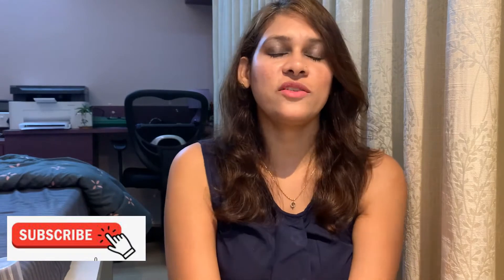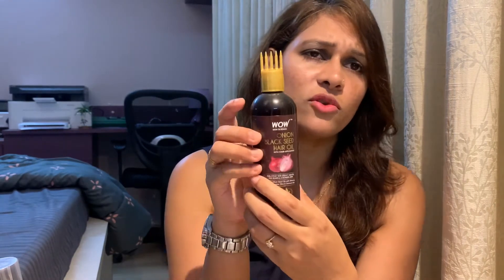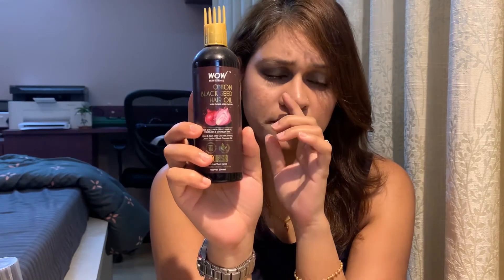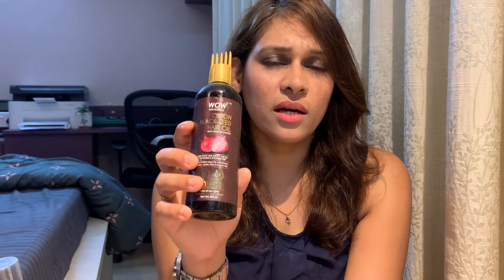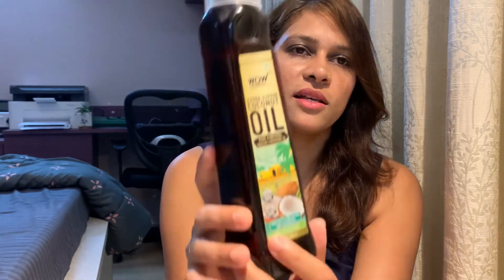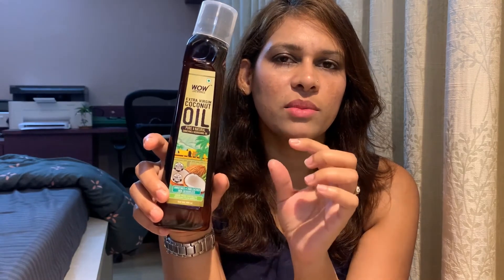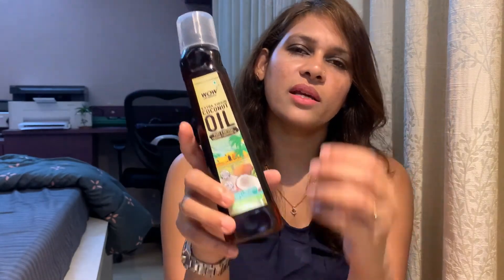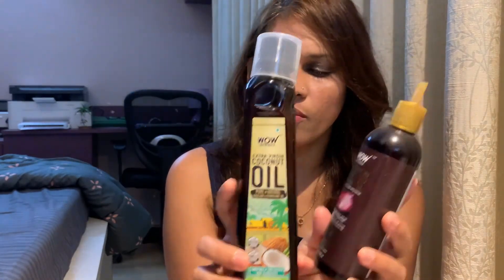WOW Skin Science - Onion Black Seed Hair Oil ! Cold Pressed Extra Virgin Coconut Oil ! Hair care !